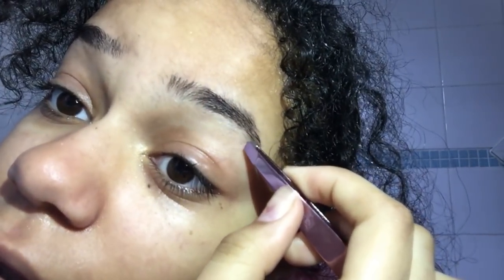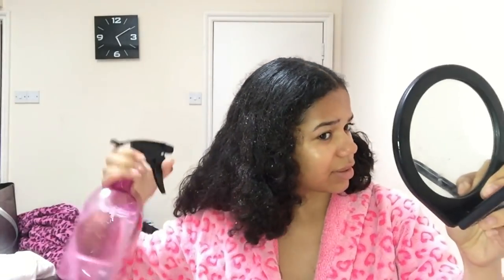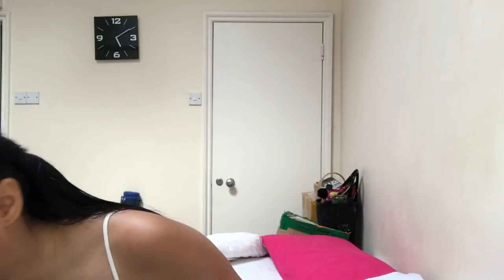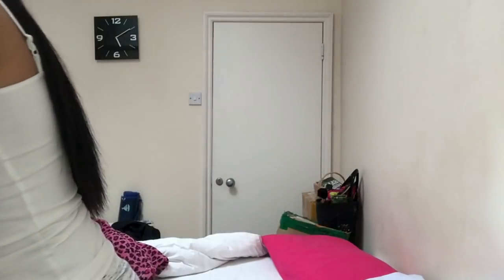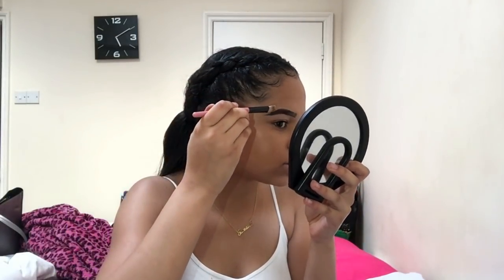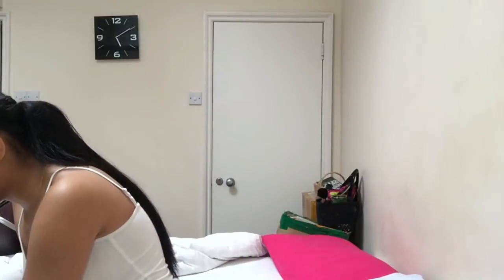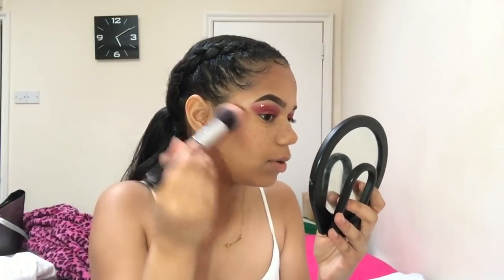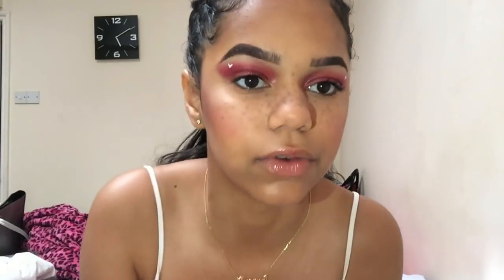grwm: HOW TO CATFISH | Tawana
WHAT DO I FILM ON? I film on my iPhone 6
WHERE DO YOU LIVE? I live in London